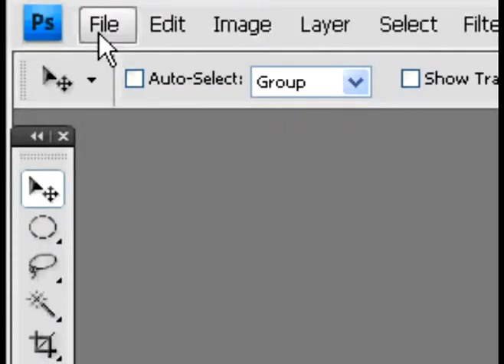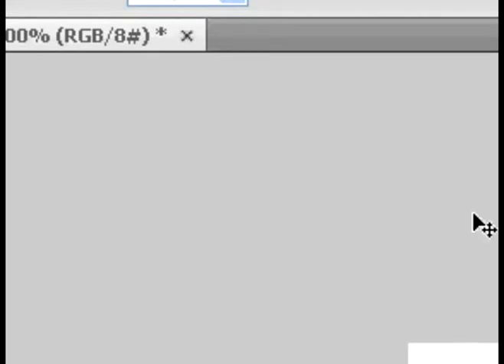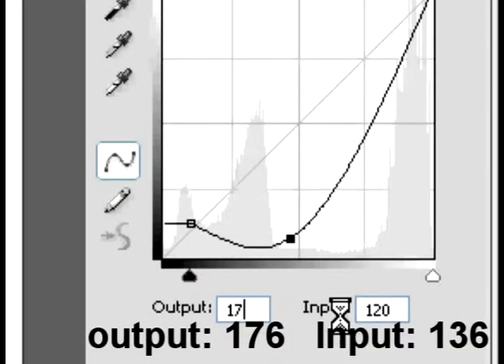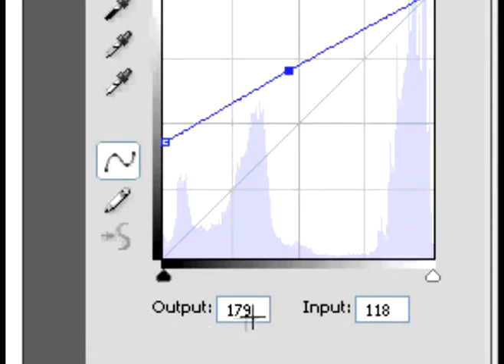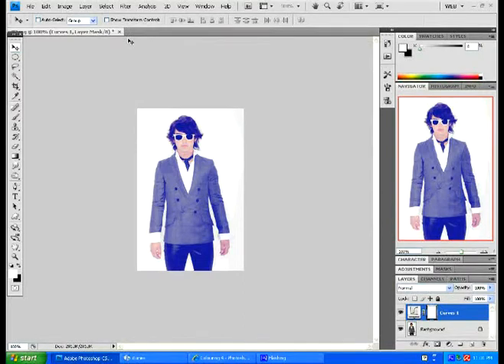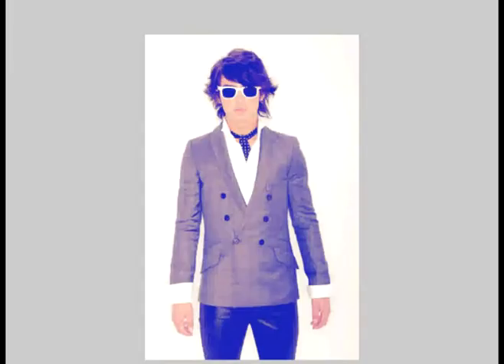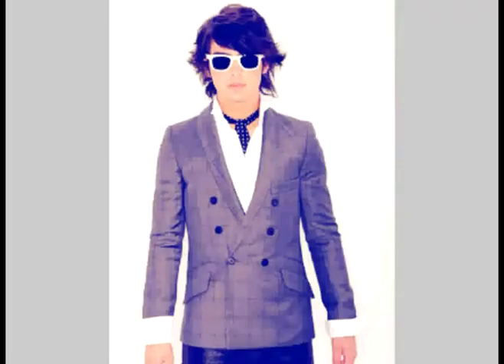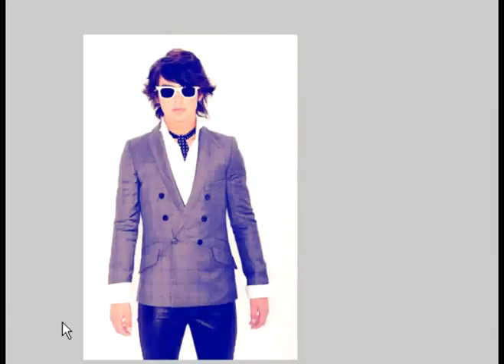Photoshop: Changing The Color Of Your Image Using Curves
In this tutorial i will show you how you can change the color of your image using curves